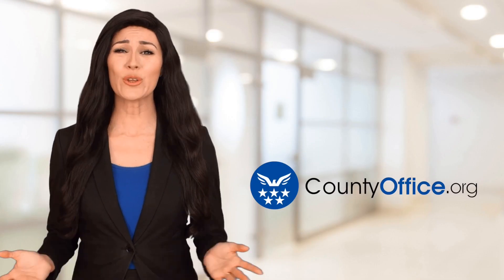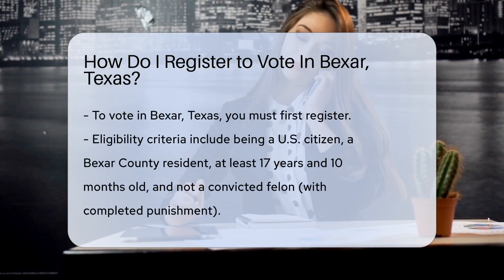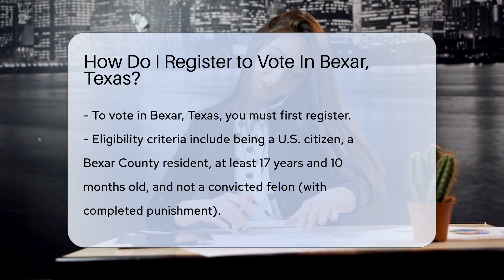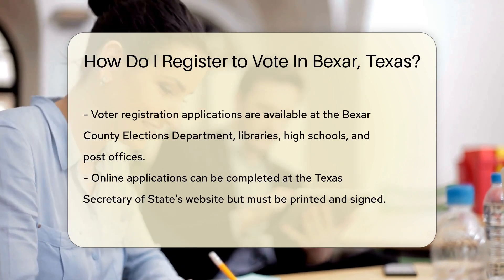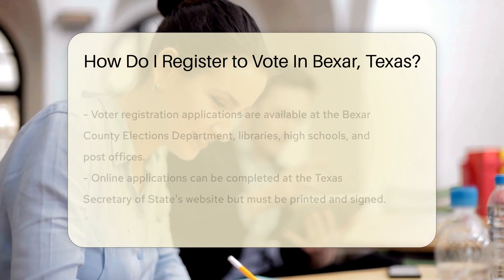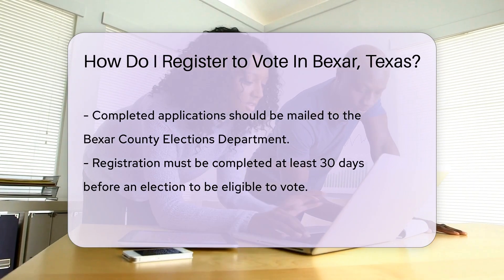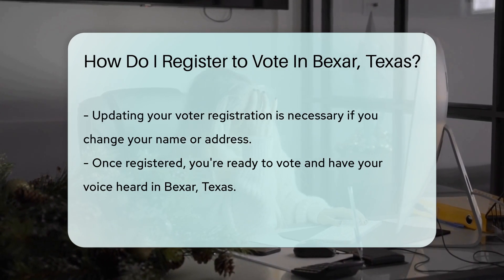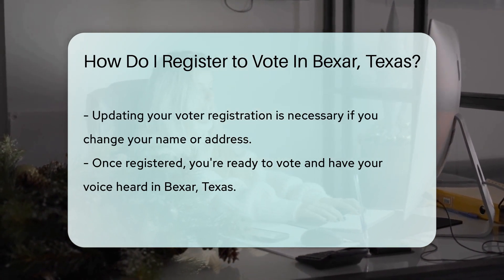How Do I Register to Vote In Bexar County, Texas? - CountyOffice.org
How Do I Register to Vote In Bexar County, Texas? Ready to tap into your democratic rights in Bexar County, Texas? This video is your ultimate guide to registering to vote and ensuring your voice is heard in upcoming elections. We break down the eligibility requirements, where to find your voter registration application, and the steps you need to take to make sure you're all set for Election Day. Whether you're a first-time voter or need to update your registration due to a change of name or address, we've got you covered. Don't miss the crucial deadline to register, and join the proud community of Bexar voters making a difference!